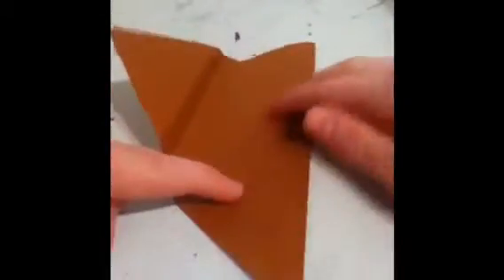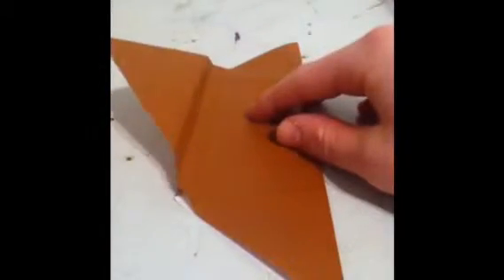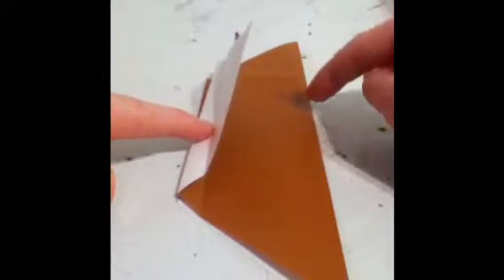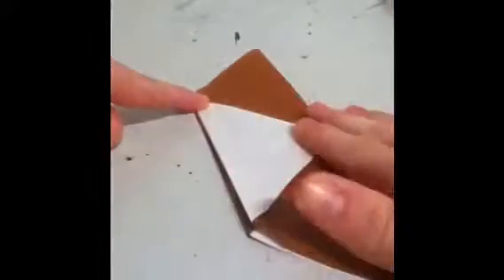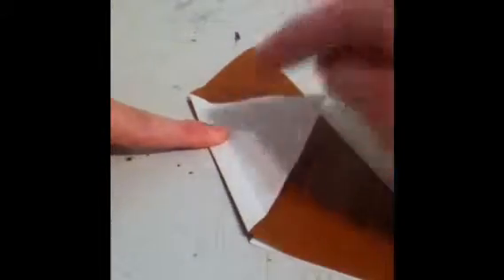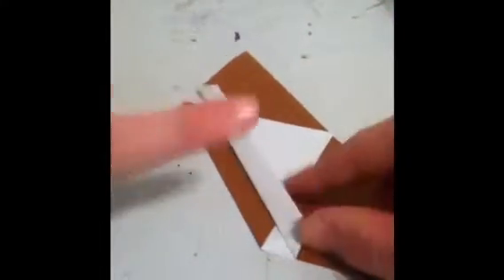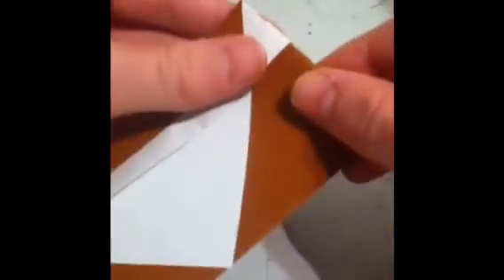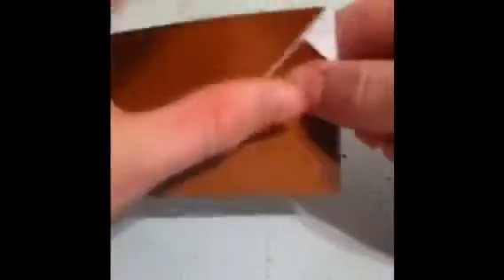How to make a origami envelop/wallet